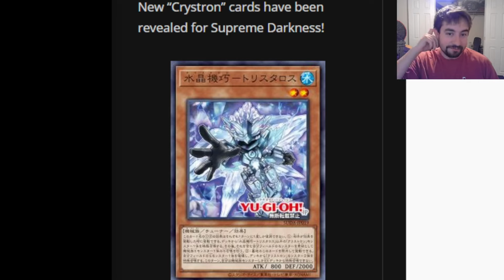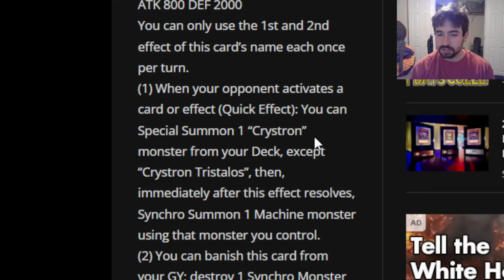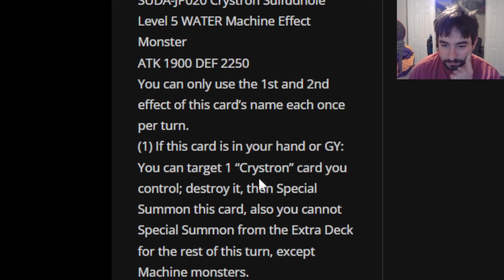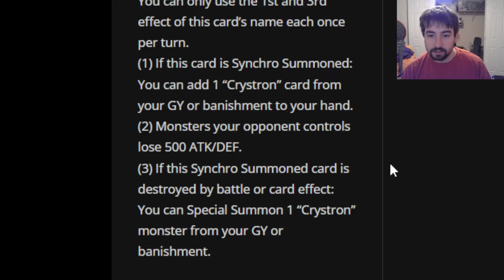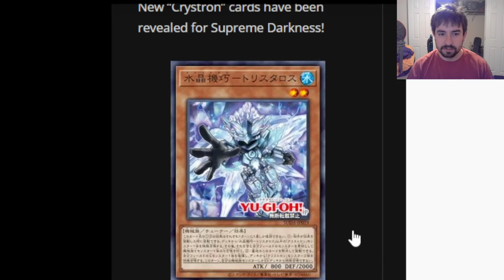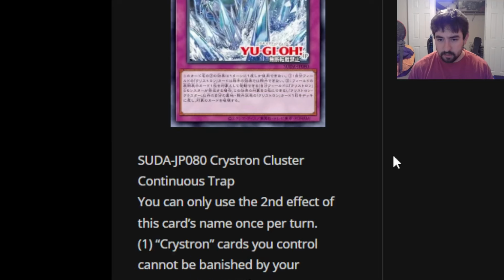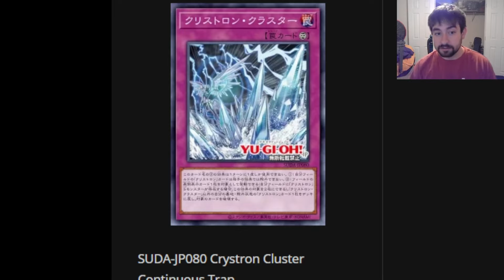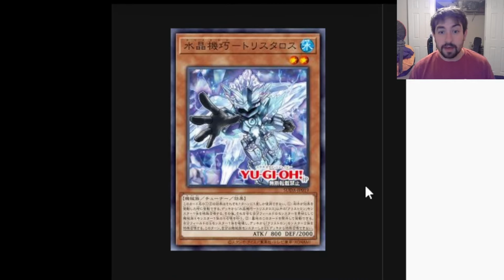NEW CRYSTRON SUPPORT! WHY SO STRONG!?! Yu-Gi-Oh!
lmk down below how good this make crystron!

SUB for all thangs YUGIOH news:]